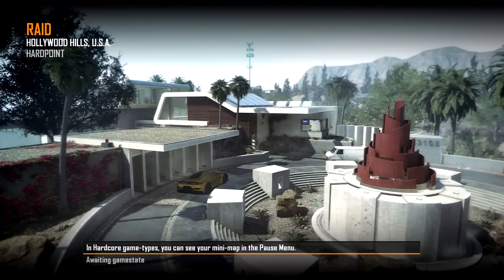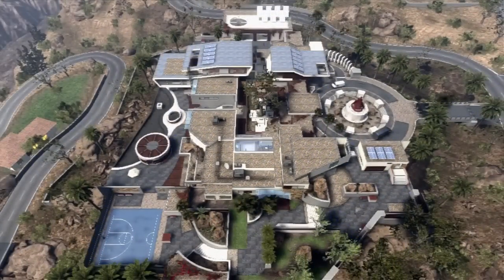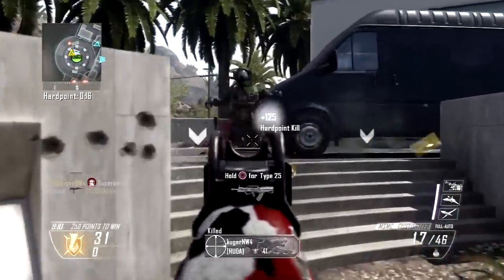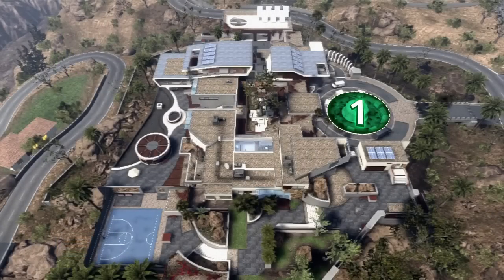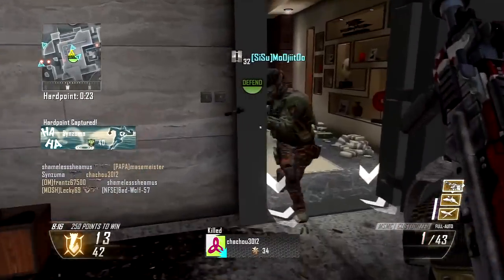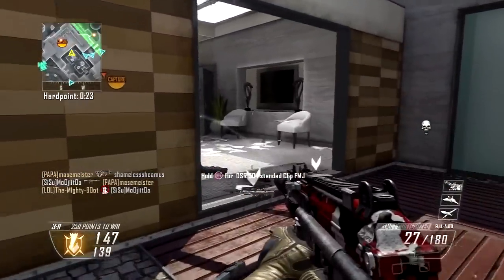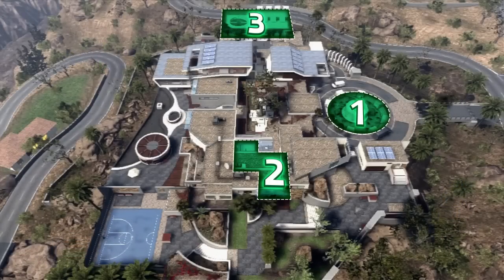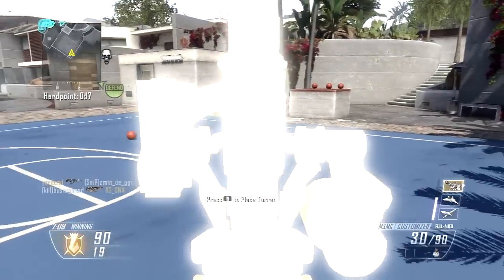Black Ops 2: Hardpoint on RAID - Tips & Tricks (BO2 Gameplay Commentary)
► Hope you LIKE this Hardpoint tips and tricks video on Raid.

It can be hard trying to play Hardpoint solo but hope what I've shown you will give you that edge over other players. This video doesn't just show you the Raid spawn areas but also shows how to play each area be it attacking or defending aswell as how to maximise your SPM too!.

Hope you enjoyed the video and let me know which map you want to see next.

~Zuma

Primary
MSMC

Attachments
Supressor & Grip

Secondry
B23R

Perk 1
Flak Jacket

Perk 2
Scavanger

Perk 3
Tactical Mask

Lethal
C4

Tactical
2x Shock Charge